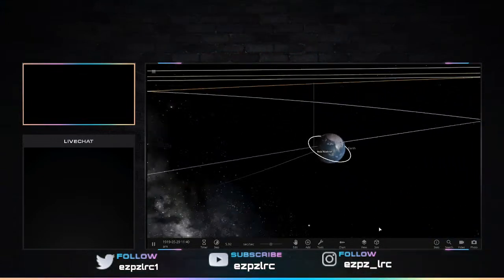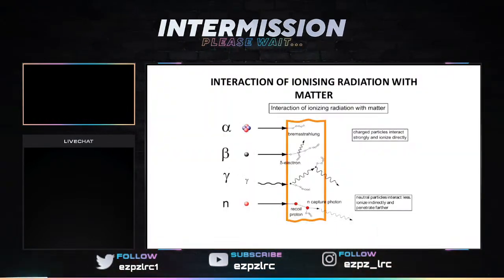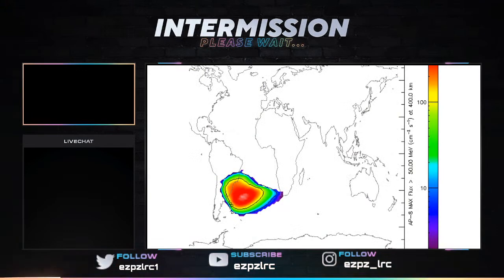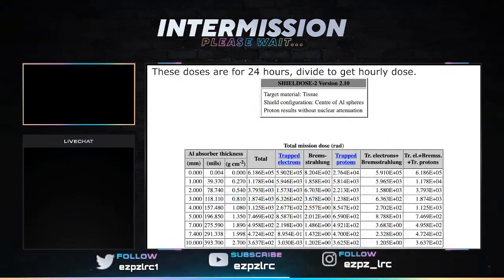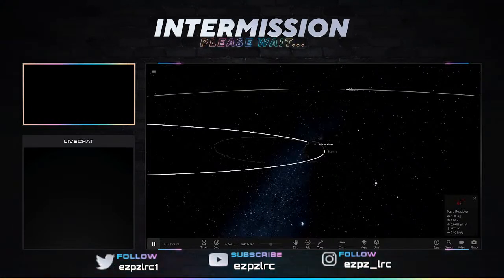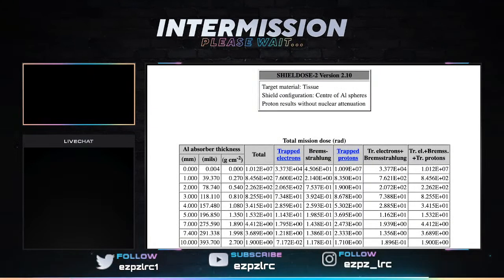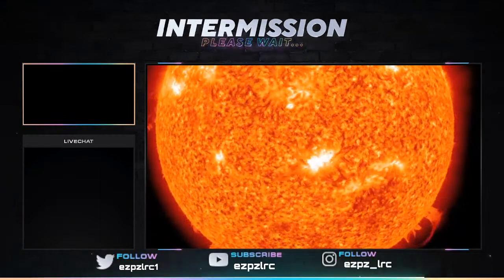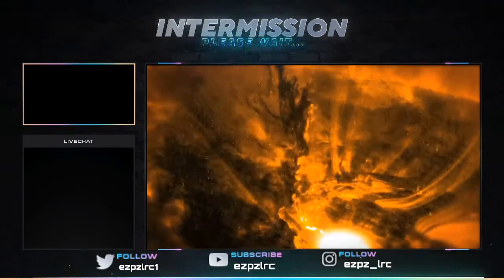ADC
Solo Q